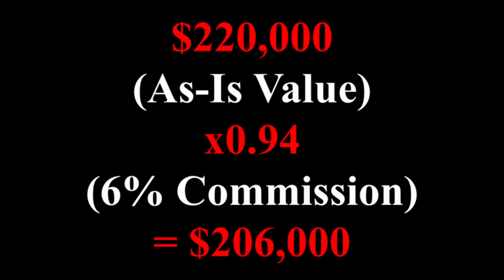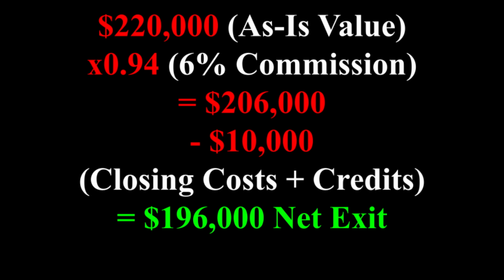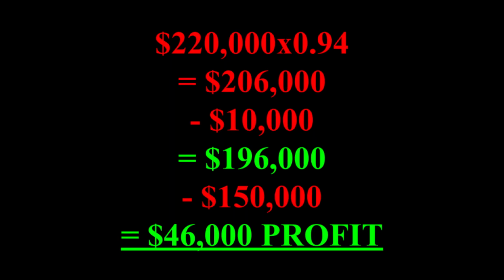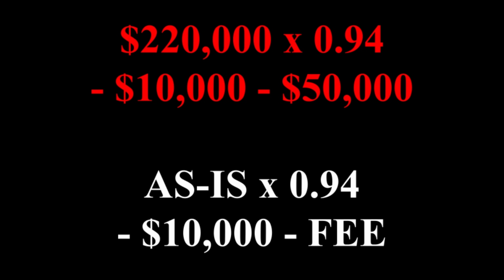NOVATION MASTERCLASS: REAL ESTATE ACQUISITIONS (DOUBLE YOUR PROFIT)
Want to double your profit wholesaling real estate? Do this.

Apply to work on my team (APPLY TO CLOSE, top right corner)

God bless you all, let's go dominate! Hit me up!

Hey guys, I’m Noah Clark.
At 20, I dropped out of college, quit my job, and went all in on virtual real estate.
Today, I am 22-years old, a husband, a father, and most importantly, a son of God.
This channel is dedicated to helping you hit six-figure months in virtual real estate quickly.
Let’s go be great!

Let's go close some deals.
God is good all the time!

Blessings,
Noah Clark